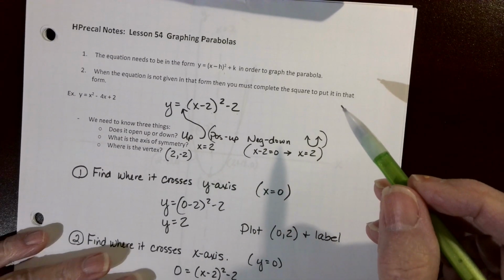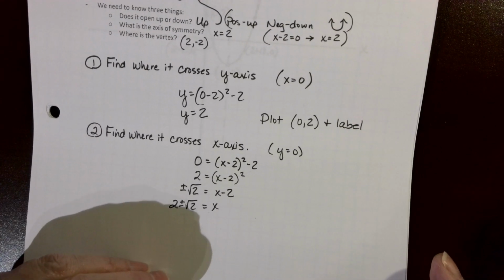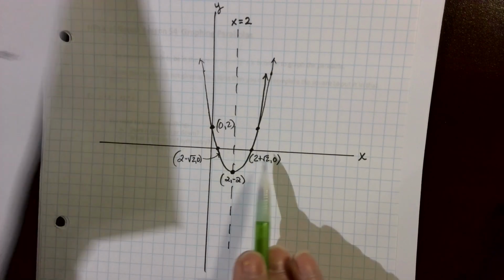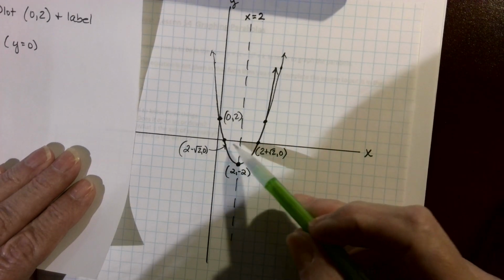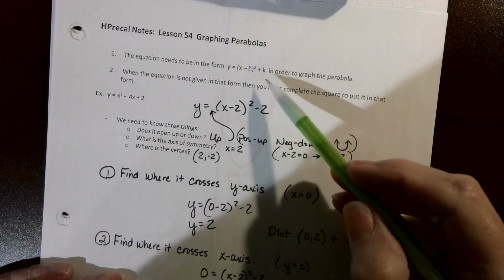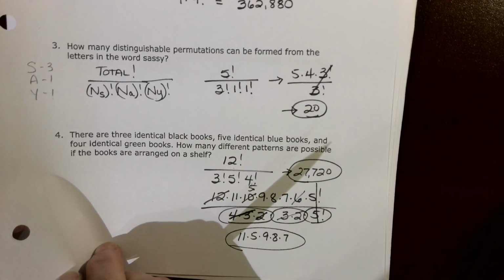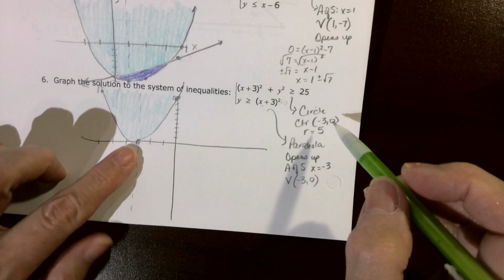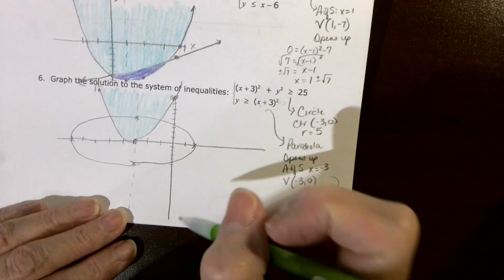HPrecal L54 55 56